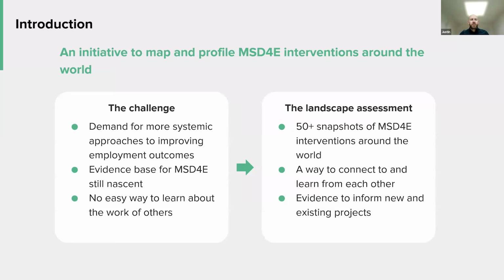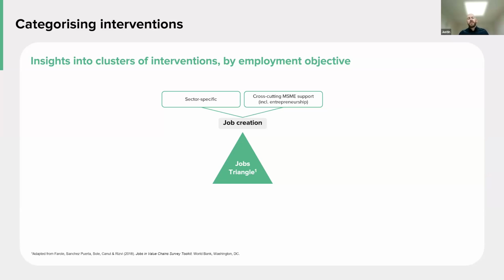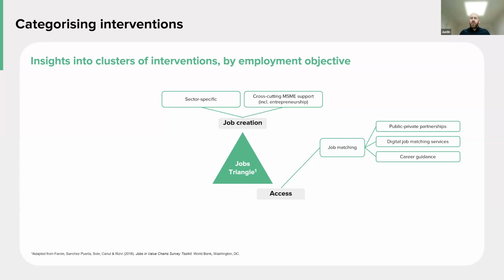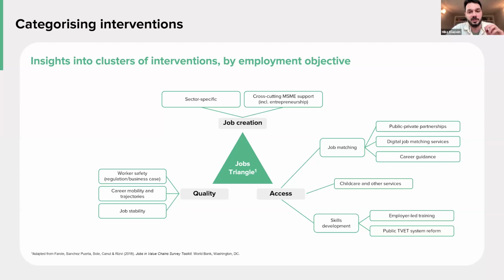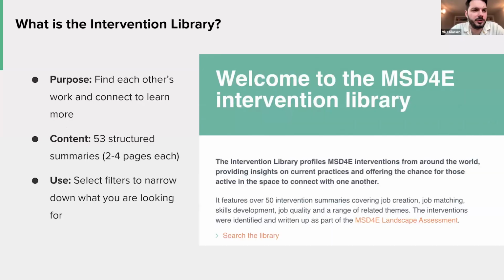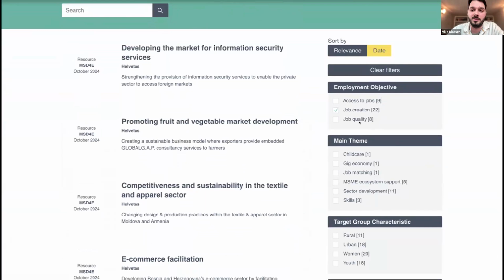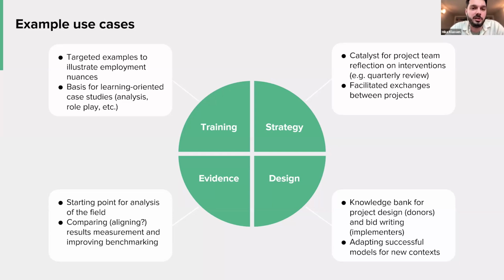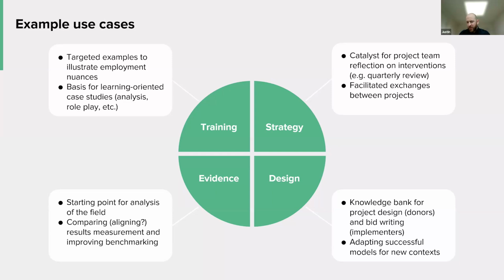MSD for employment: state of practice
Mike Klassen, market systems specialist, BEAM Exchange
Justin van Rhyn, Independent consultant
Moderated by Mike Albu, Director, BEAM Exchange

How are MSD approaches being applied to employment?

In 2023, ILO, Swisscontact and Mercy Corps commissioned an assessment of the global landscape of MSD for Employment (MSD4E) interventions.

Examining 53 interventions from 28 projects, this study offers a view of different employment objectives according to the jobs triangle: more jobs, access to jobs, and better jobs.

This webinar presented the study's findings and introduced the new MSD4E Interventions Library - a user-friendly resource that allows practitioners to access all the individual intervention summaries. Emerging use cases of the library were also shared.